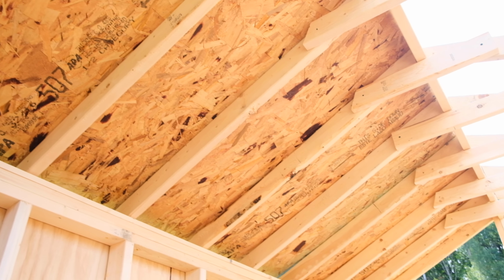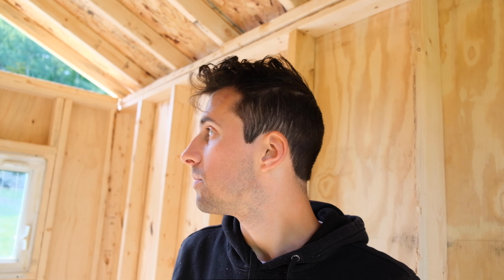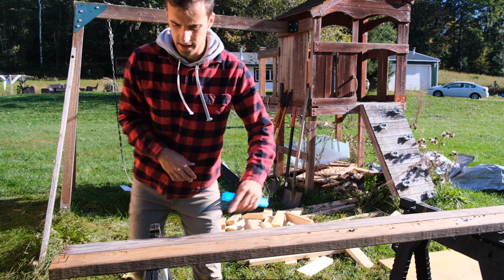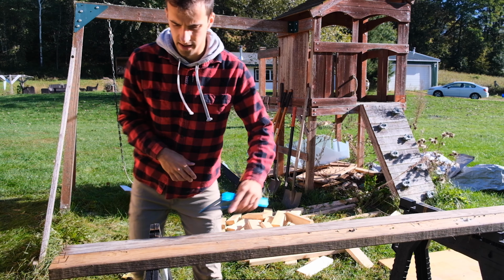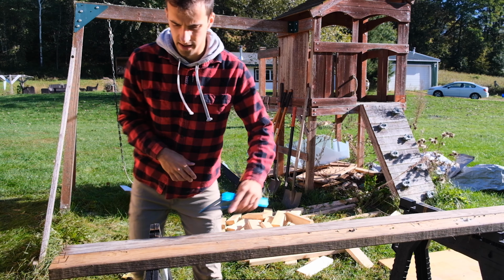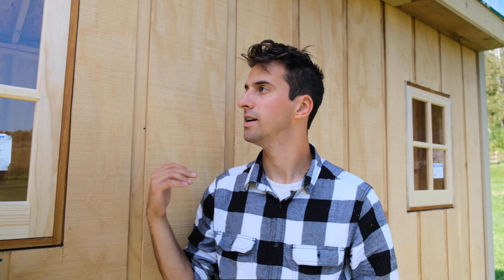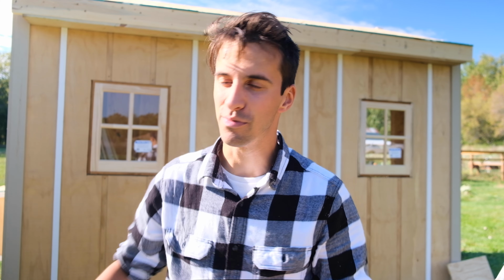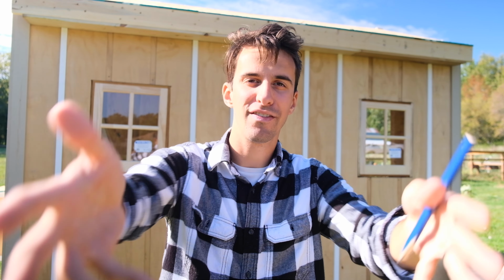Our Dream Chicken Coop Is Coming Together!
We are so close to finishing our Chicken Coop and we couldn't be more excited. In today's video we work on some of the accessory pieces to coop and get everything ready for roof installation and paint.

Our biggest project yet on the homestead is taking its final form and its crazy how much work has gone into this project and how much is still left to do.

We are Austin & Sarah.

The two of us grew up as city kids and after we got married realized we dreamed of living a simpler and more self-sufficient life in the country. We packed our bags and bought our little piece of heaven in the beginning of 2021. This channel exists to document our journey of learning how to live a more self-sufficient life.
We have a lot to learn and we hope that you will join us on this adventure!